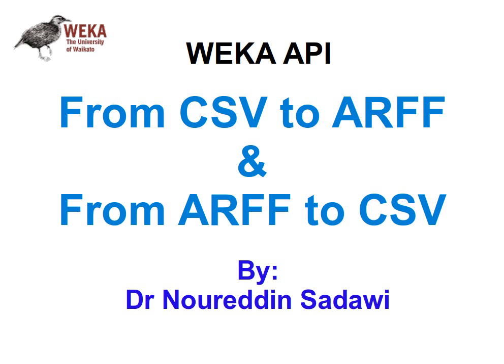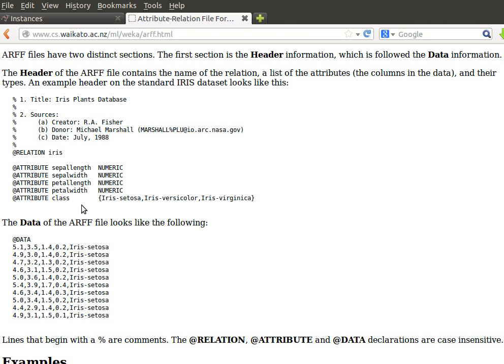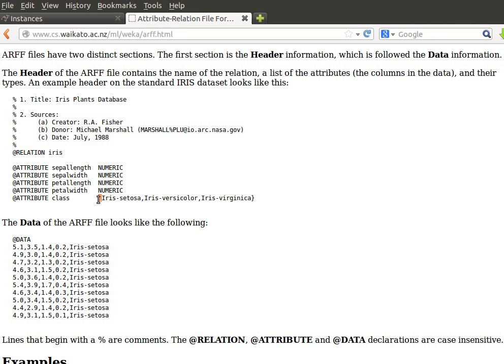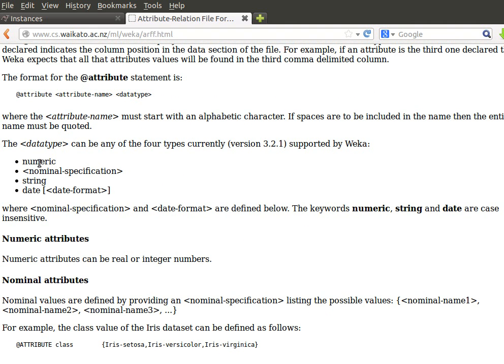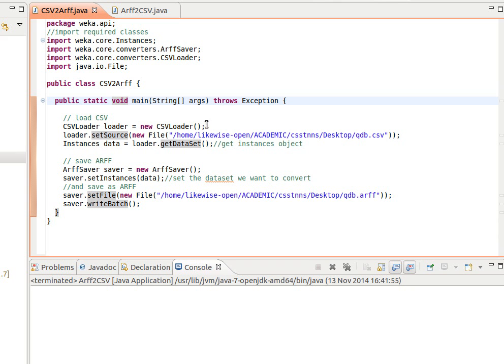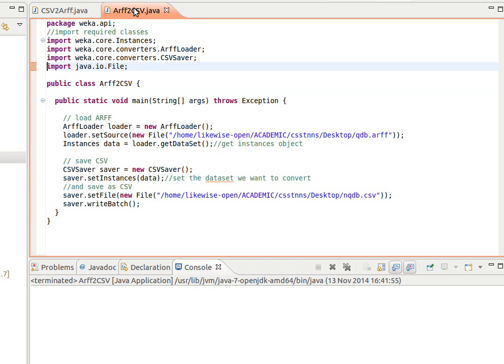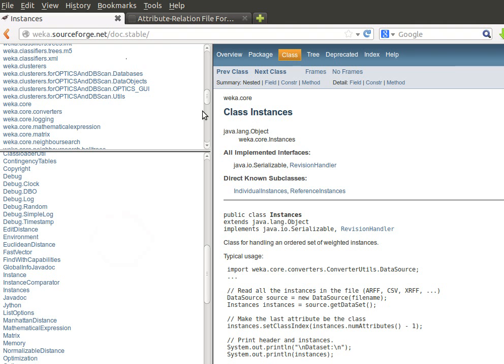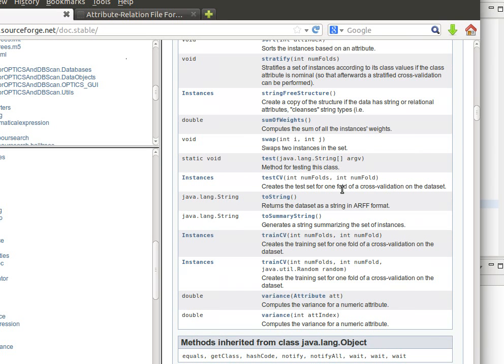WEKA API 3/19: Converting CSV to ARFF and ARFF to CSV